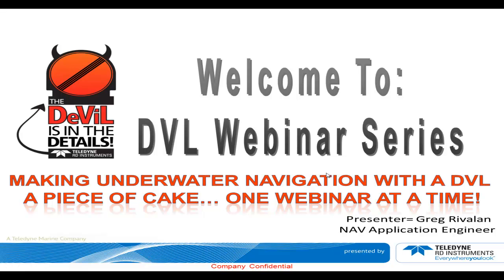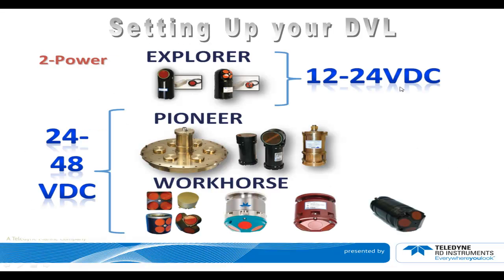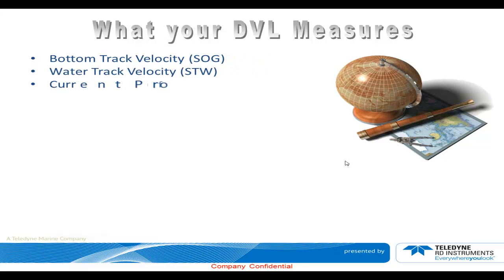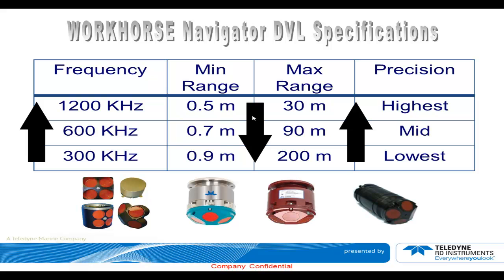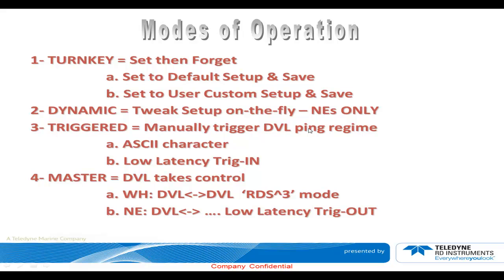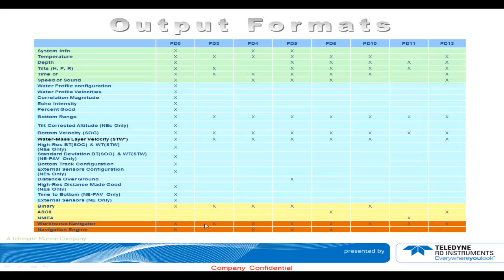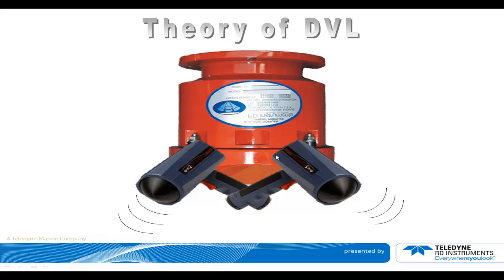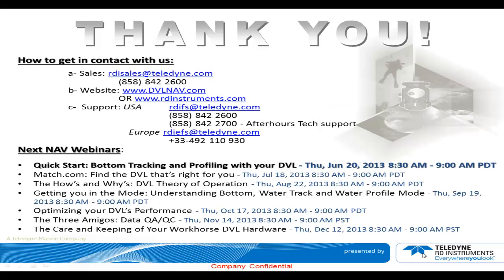Navigation Webinar - June 6 2013 - Quick Start: From Zero to Tracking 20 knots in 20 Minutes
Thursday, June 6, 2013; 8:30 -- 9:00 a.m. Pacific Time Zone
Title: "Quick Start: From Zero to Tracking 20 Knots in 20 Minutes"

Description: This Webinar will take you from powering up your DVL to collecting data in no time. We will walk you through your system set up as it applies to the following key aspects of your DVL's operation:
Bottom Search
Water vs Bottom Track
Operating Mode Strategies (trigger, free run, turnkey, etc.)
Default vs User settings

User Level: Beginner
Recommended Webinar Prerequisites: Non